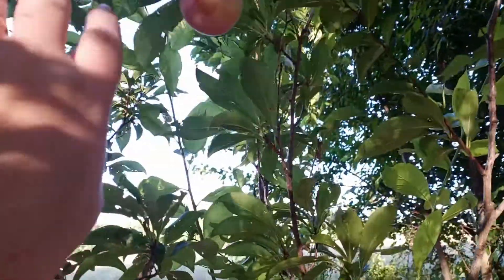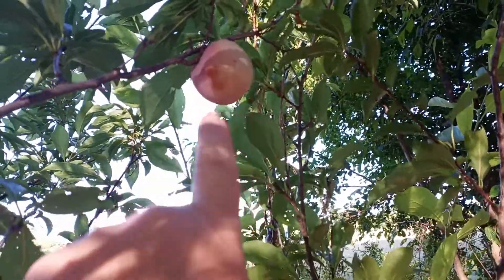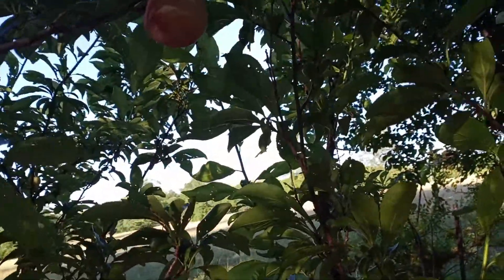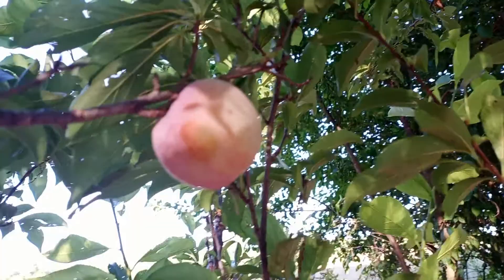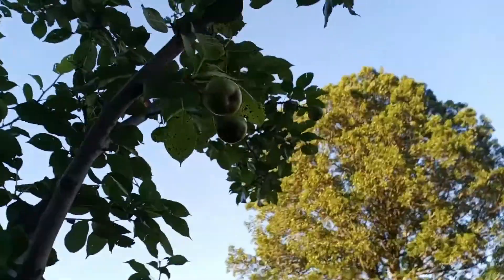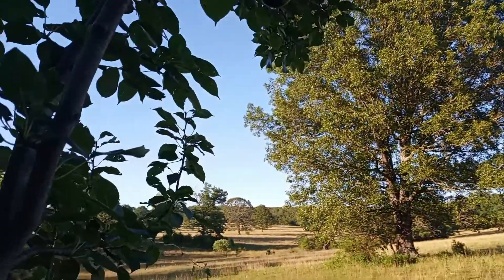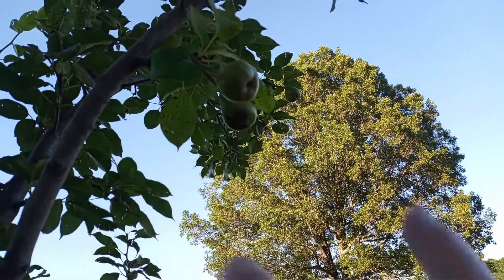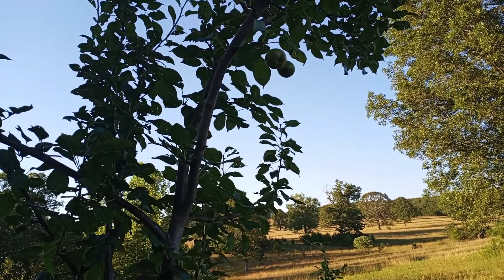look at couple of Fruit Trees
Our Plum and Pear tree has the first fruits ever, plus one of the mamma ducks